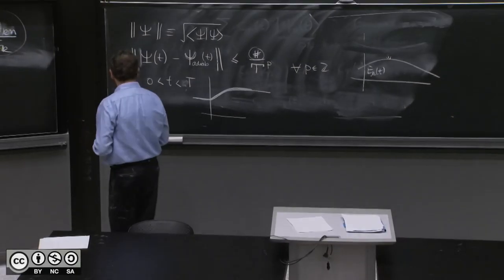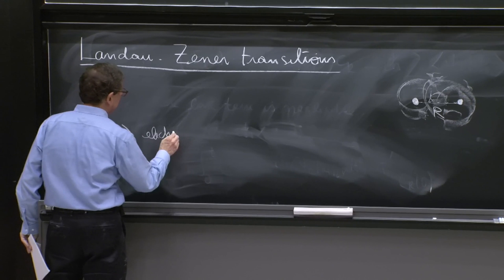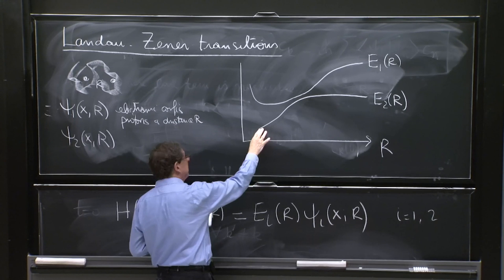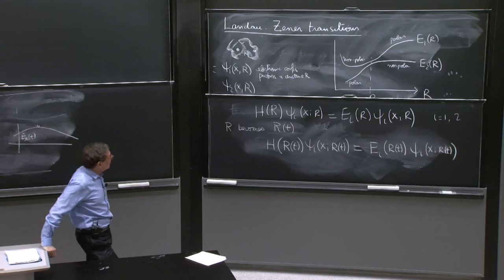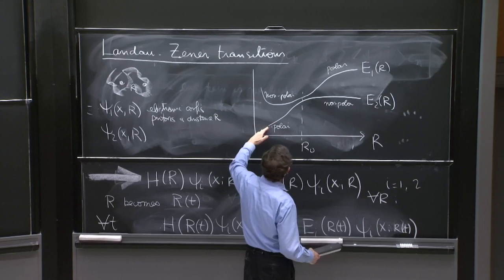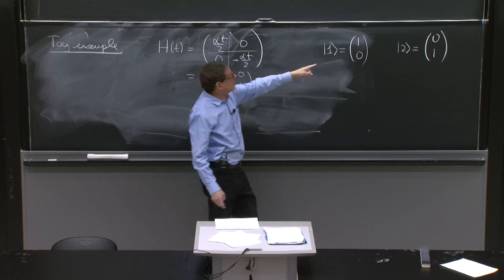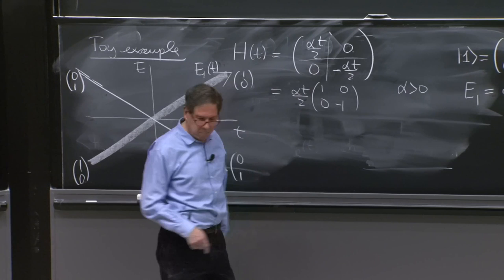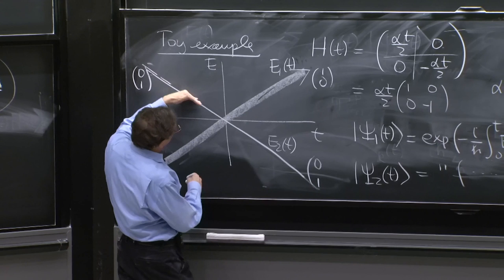L16.4 Landau-Zener transitions